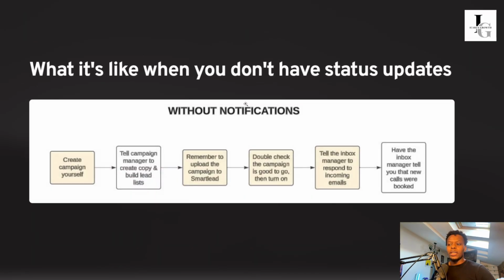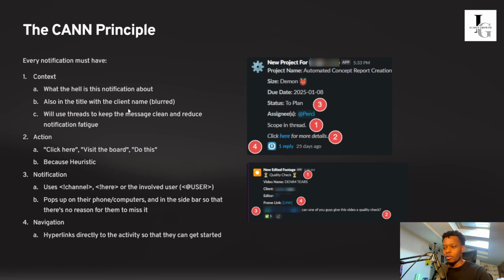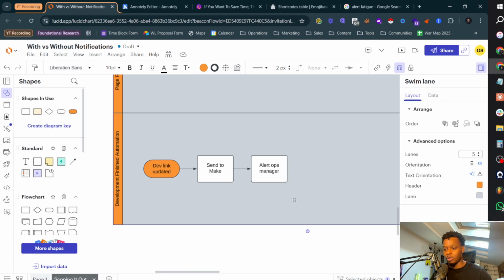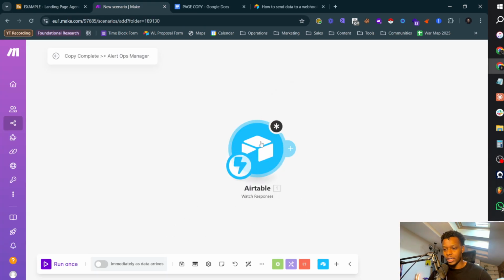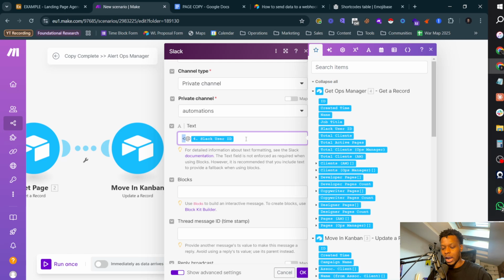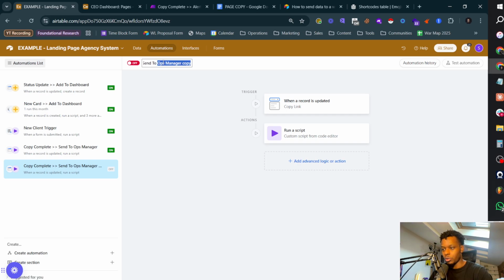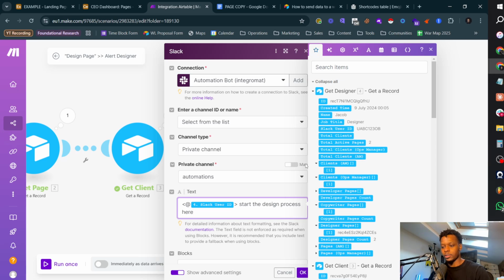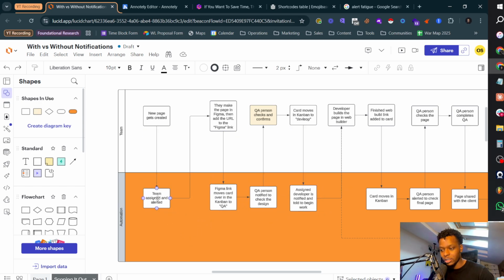How To Put Your Agency Operations On Autopilot (Make.com Tutorial)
00:00 Intro
11:23 Planning The System
15:10 Automation 1
16:58 Automation 2
34:39 Automation 3